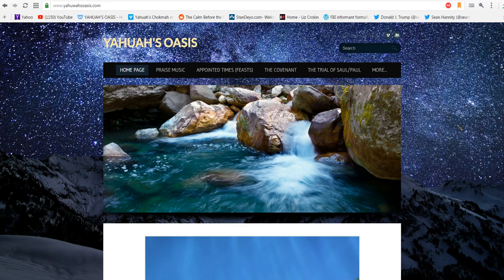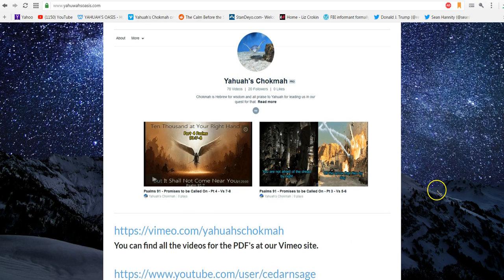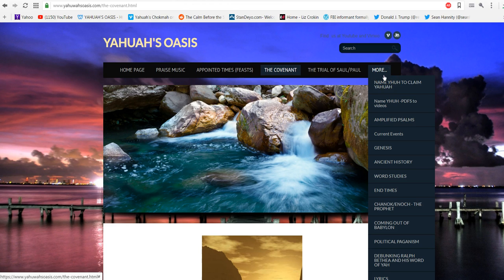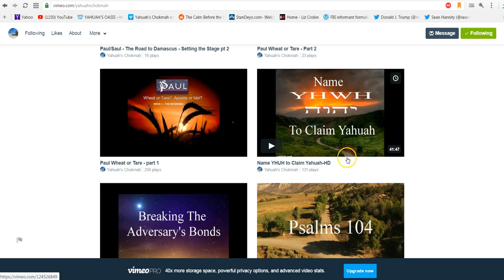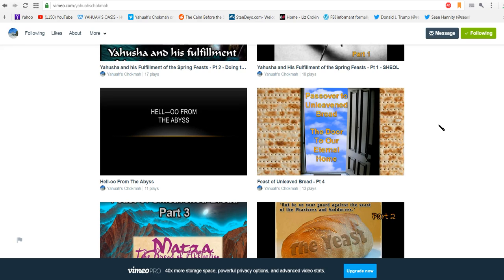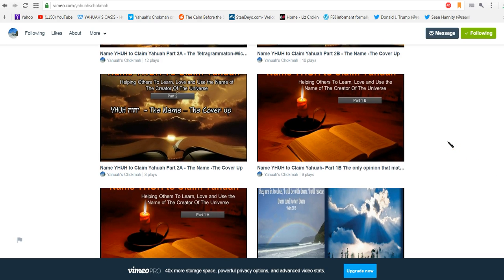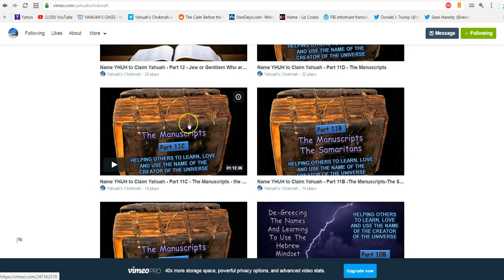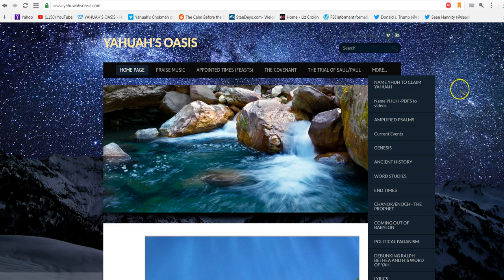An Invitation to Vimeo and Website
You are invited to check out our Vimeo channel and Website for free PDF's on a wide range of topics about the Creator of the Universe YHUH